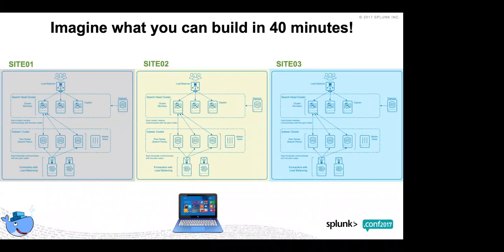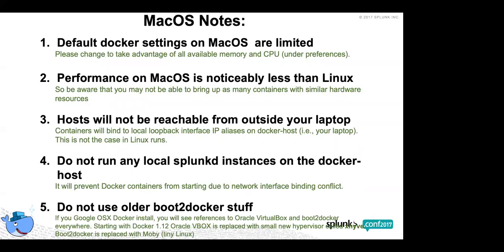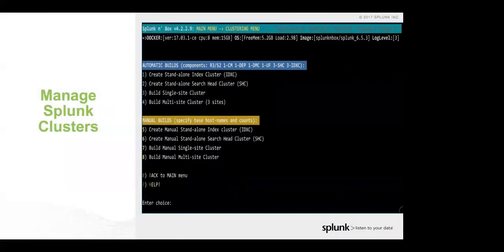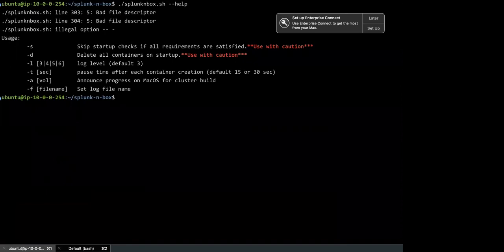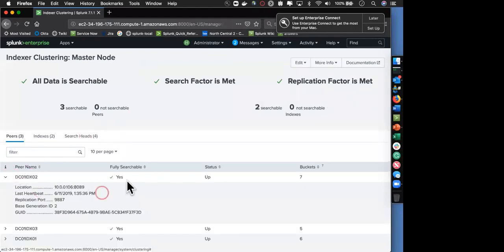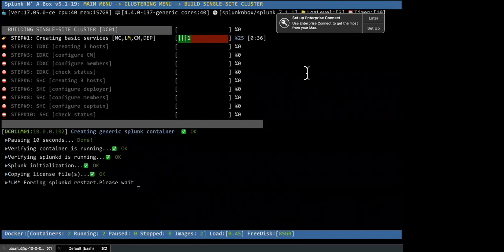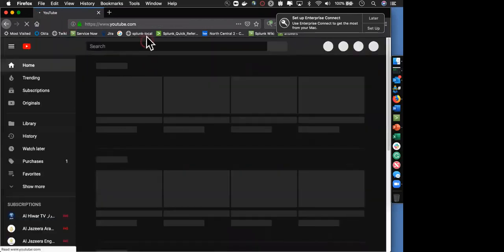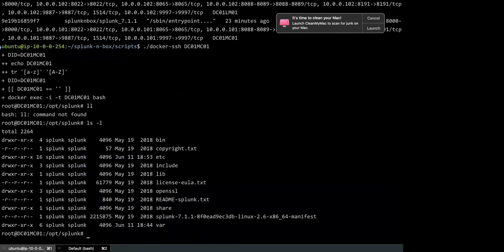Splunk N' A Box London Splunk UG